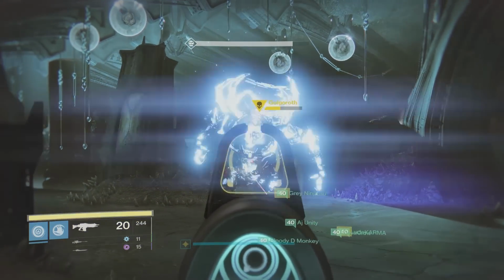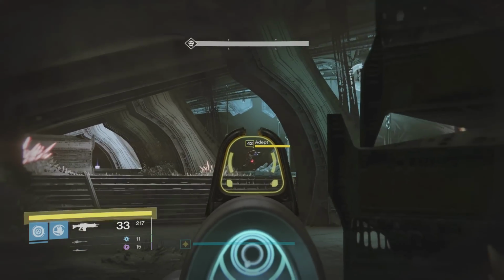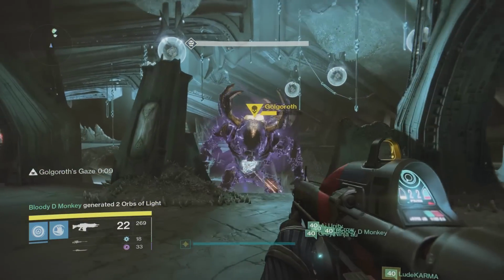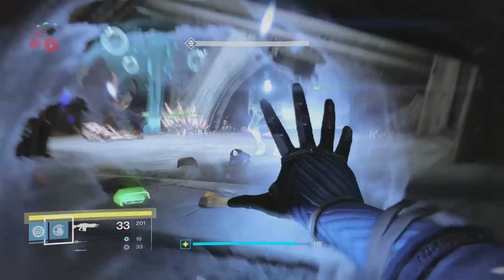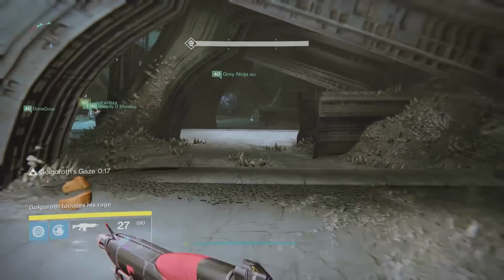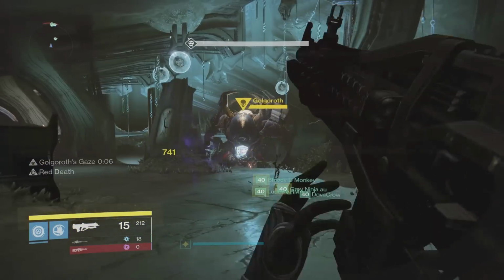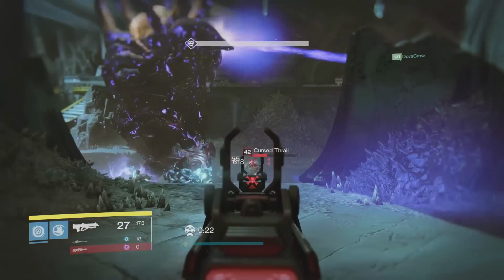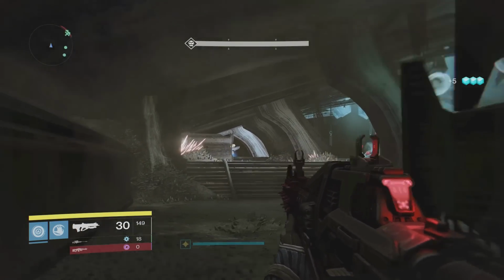Destiny: How To Play Gaze Holder (Golgoroth)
I hope this video was helpful! Let me know if you have anything to add to the video!

Outro music remixed by Feryl